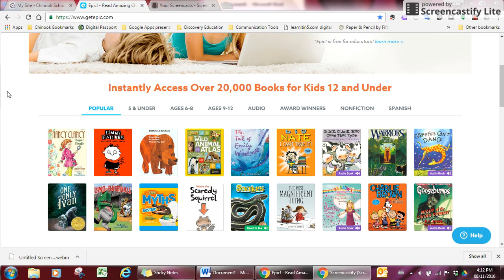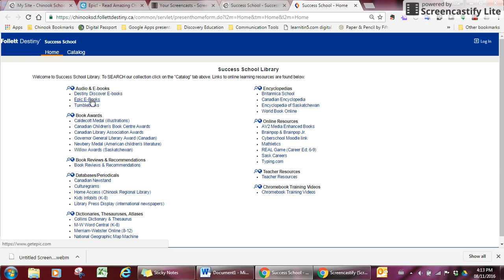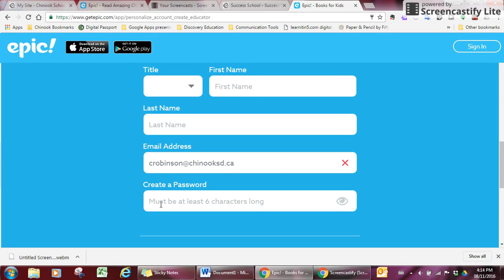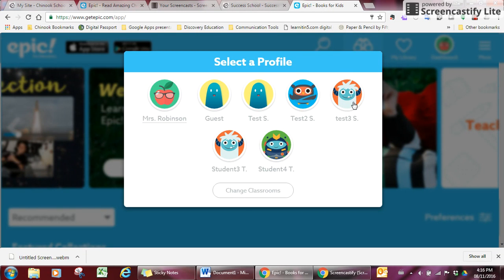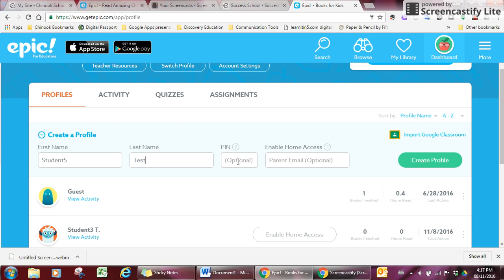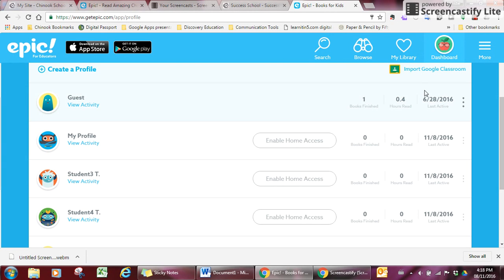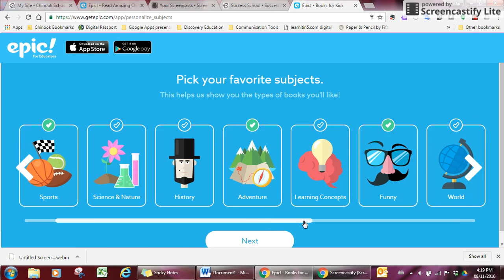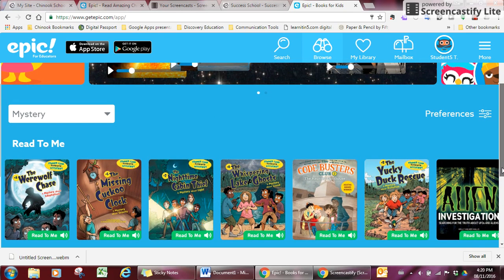Epic Ebooks Tutorial